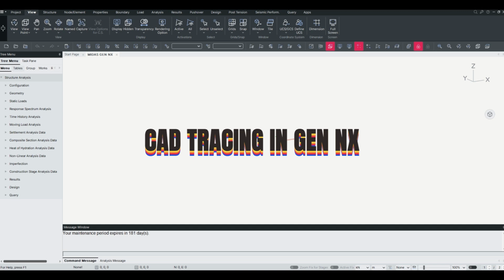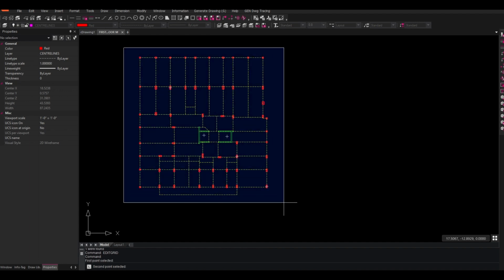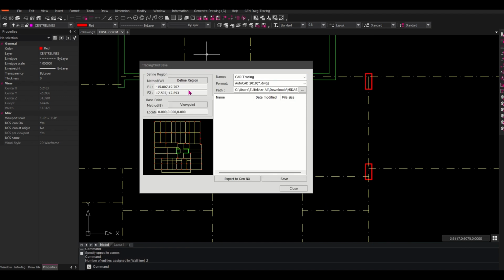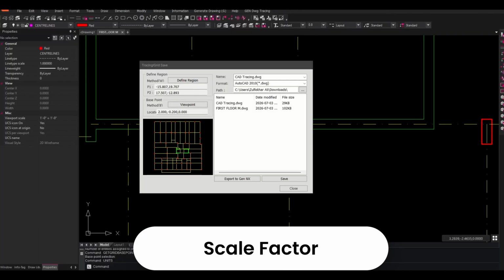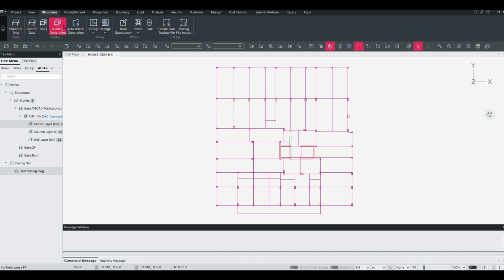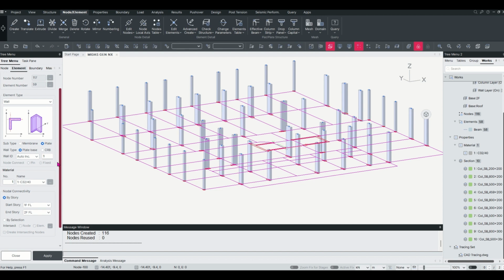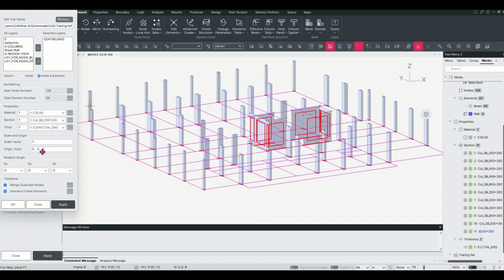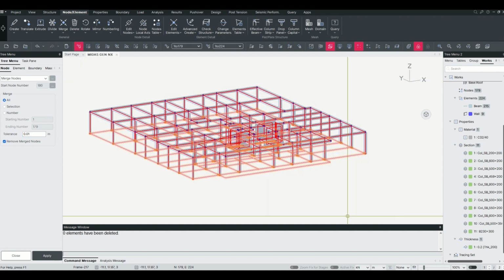Model Generation using CAD Tracing MIDAS GEN NX 2026